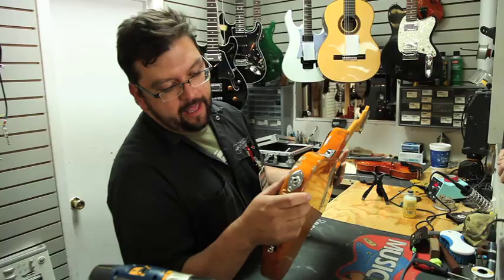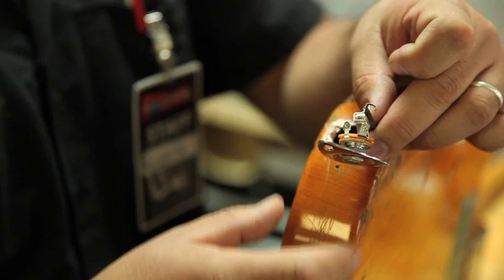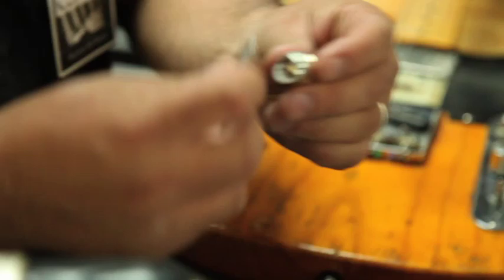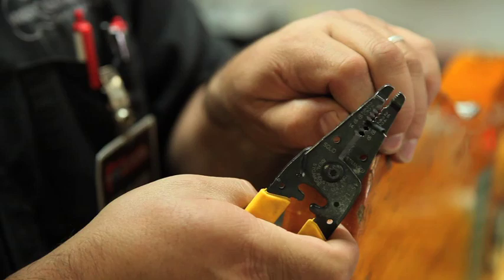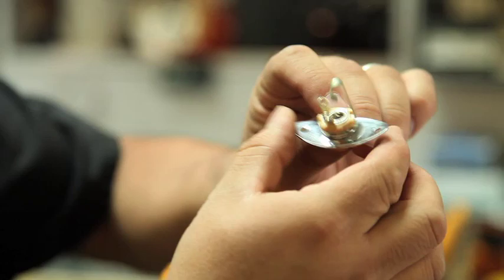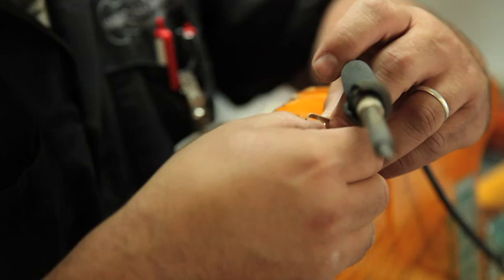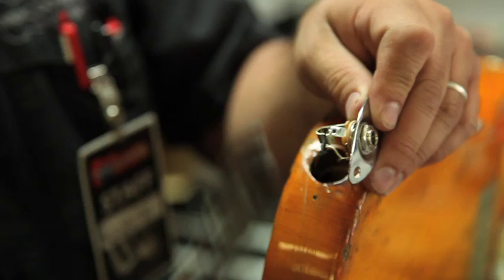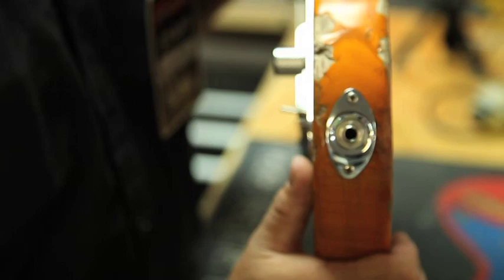How to Replace an Input Jack on an Electric Guitar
In this video Ruben hows us how to quickly and inexpensively fix the input jack on a Tele styled electric guitar!